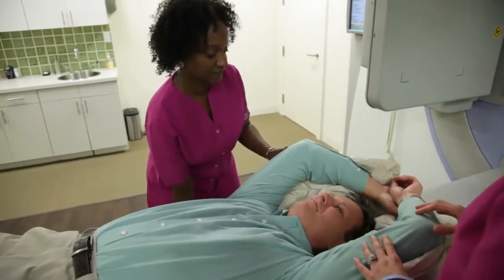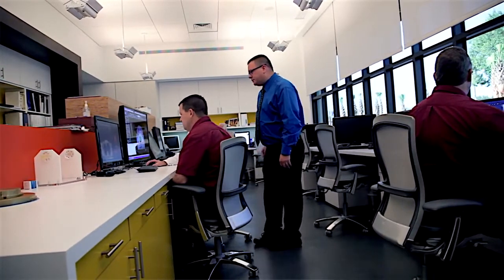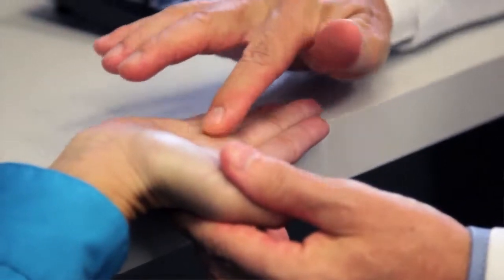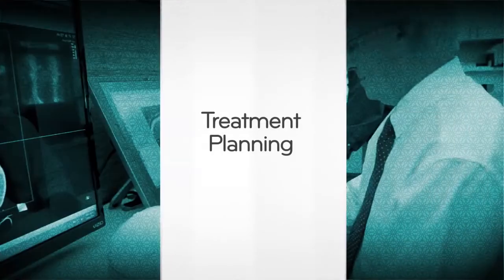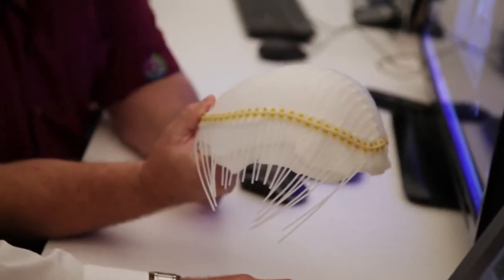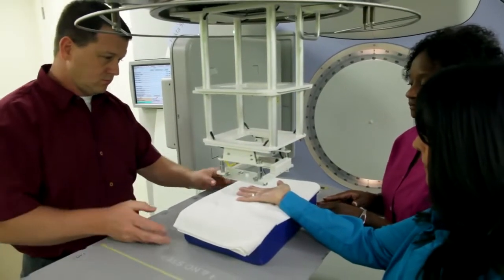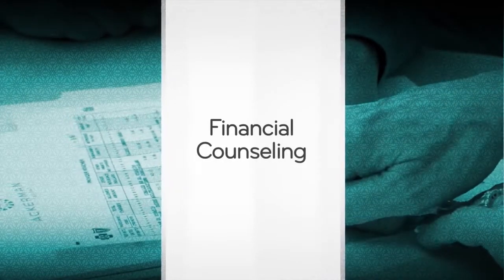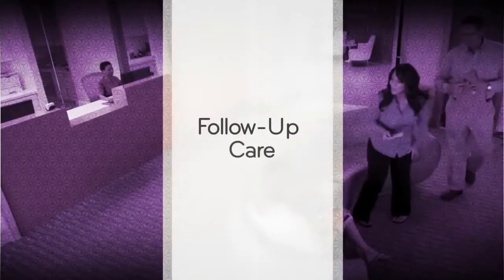Radiation Therapy for Dupuytren's Contracture